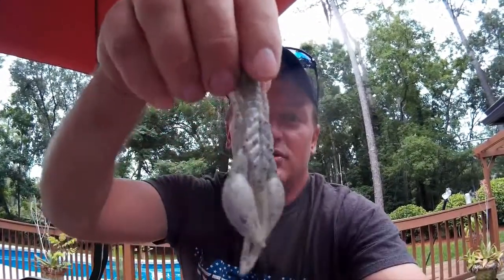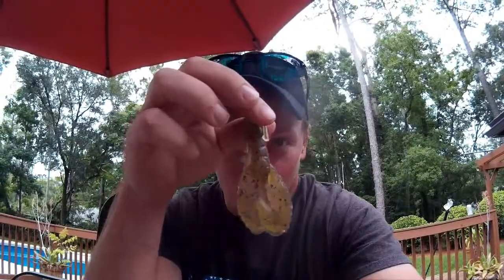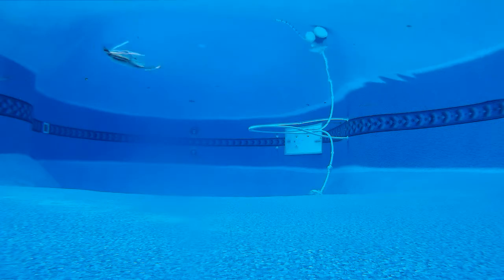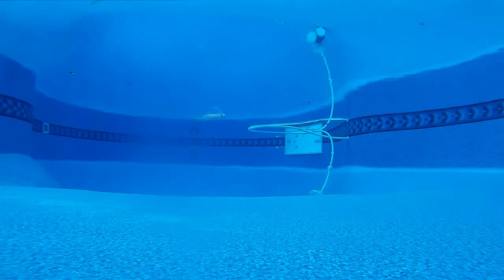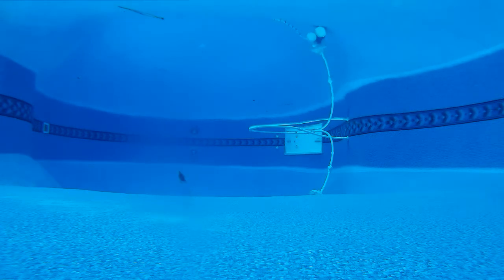Underwater Bass Jigs!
A little different perspective of the jigs and trailers you might be using! Let me know if you like this style video and want to see more, or see something specific underwater.